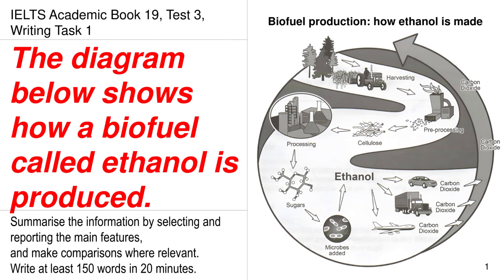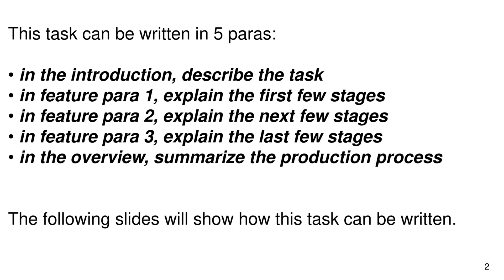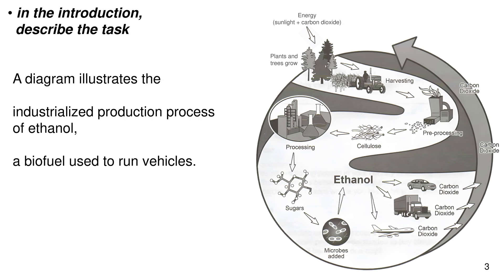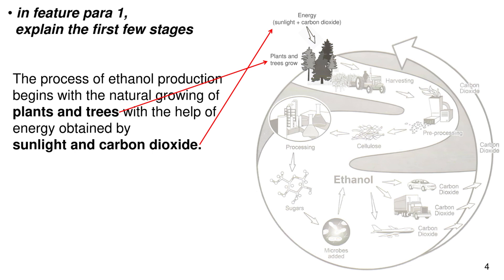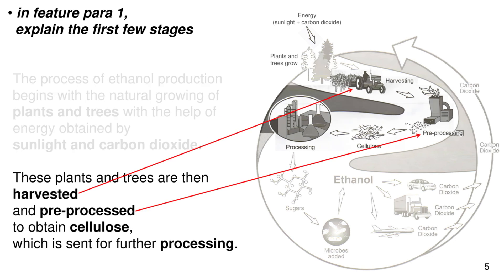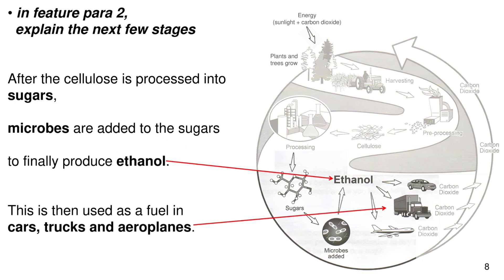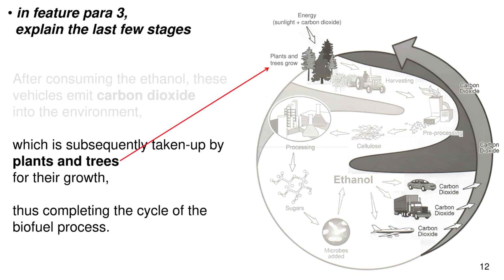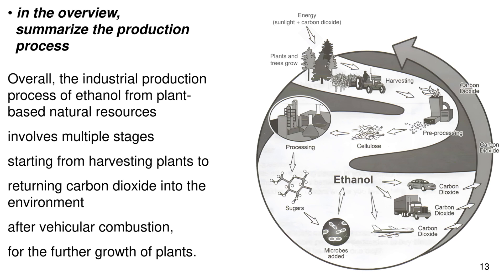IELTS Academic 19 Test 3 Writing Task 1 | Process Diagram | How a biofuel called ethanol is produced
The diagram below shows how a biofuel called ethanol is produced.
Write at least 150 words in 20 minutes.

0:00 Question
0:19 Format
0:53 Introduction
1:11 Feature para 1
1:57 Feature para 2
2:29 Feature para 3
3:02 Overview
3:32 Complete task

Cambridge IELTS Academic 19 Test 3 Writing Task 1,
8 band score task 1,
How to write academic task 1,
IELTS diagrams,
IELTS processes,
ieltslavin,